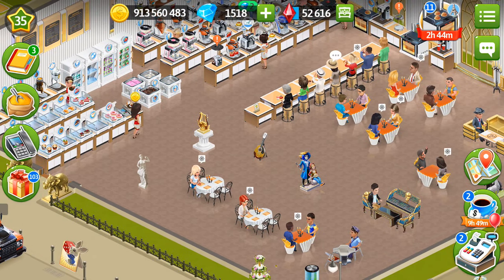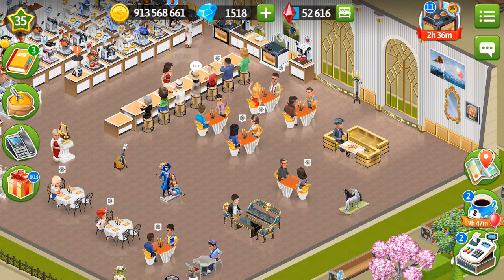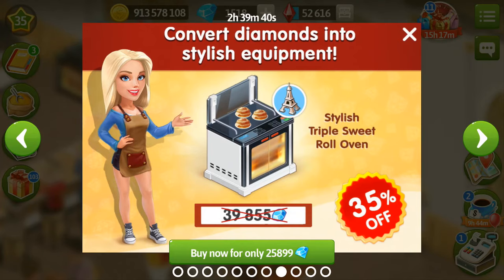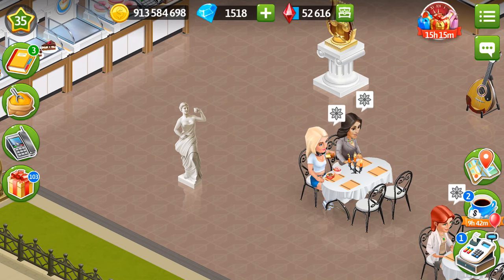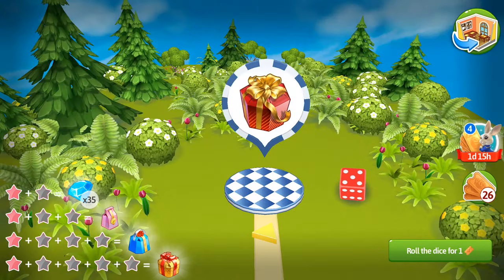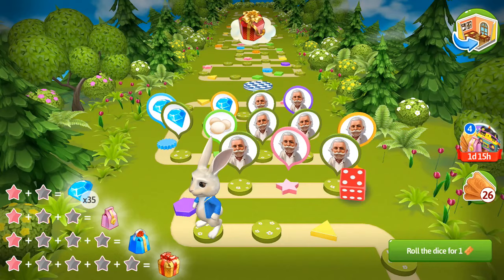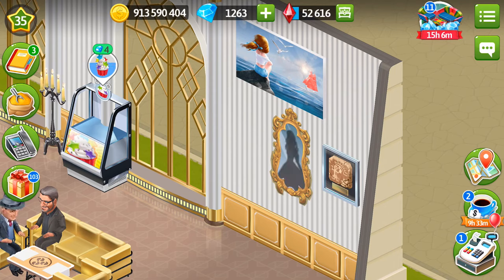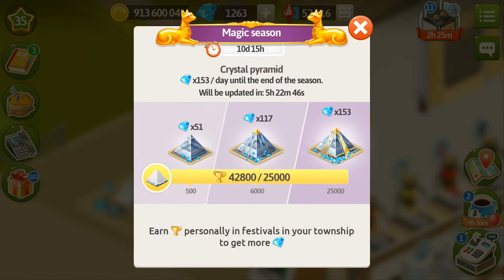My Cafe: FAQ about Archeology Update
Here is what Update 2019.7 in My Cafe offers:

For players level 8+:
• A new event story "Treasure Hunt" with riddles, unique decorations, costumes, and gifts
• A new customer: Laura the archaeologist!
• Magic Season - more diamonds from the Crystal Pyramid!

New board game levels with Lucky the Bunny (level 9+ required).

For players level 34:
• Two new stories that will get you to level 35
• Supercupcake Display Case and new recipes on level 35